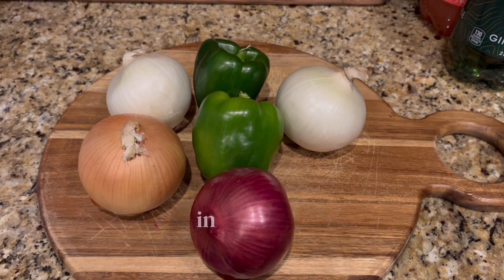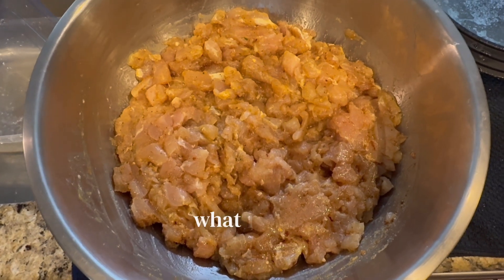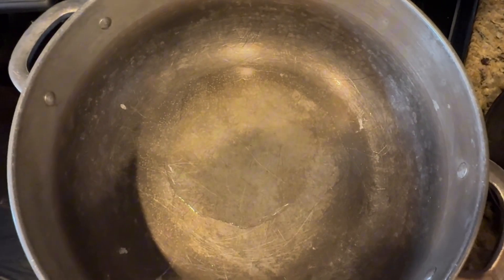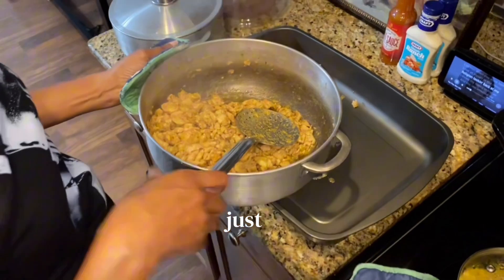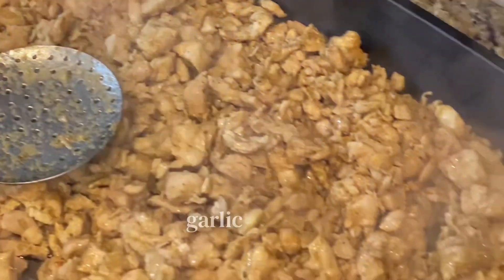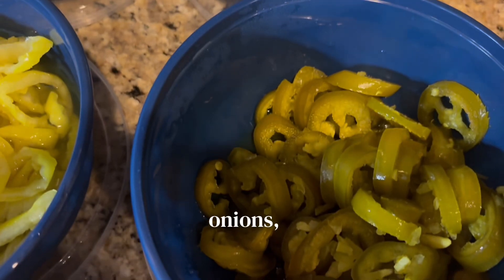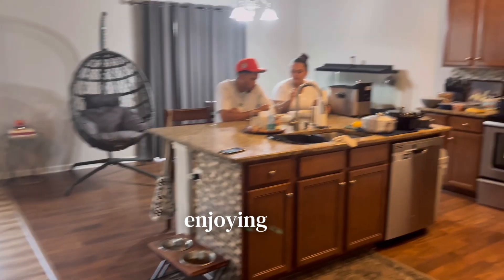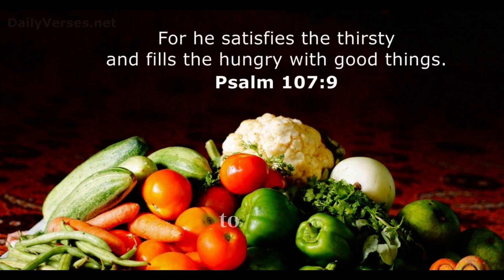Quick And Easy Chipotle Bowls 😋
In today's video I will guide you in making quick and easy chipotle bowls.
All the ingredients are listed in the video, the main ingredients for this dish is rice, beans and chicken. Feel free to mix and match your bowls to your liking.

The Mintz Collection:
► Kids Book
► Kids Book
► Kids Book

🔵 Lemon8:shawntriceamelia